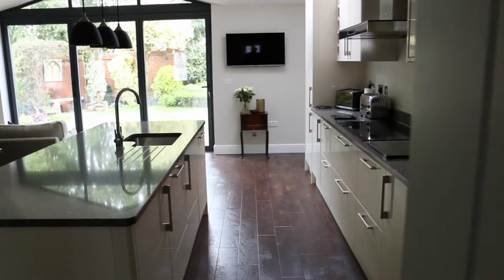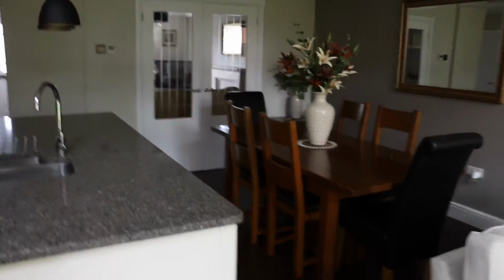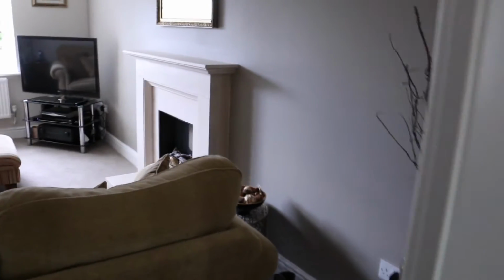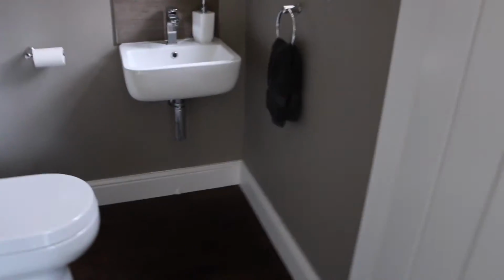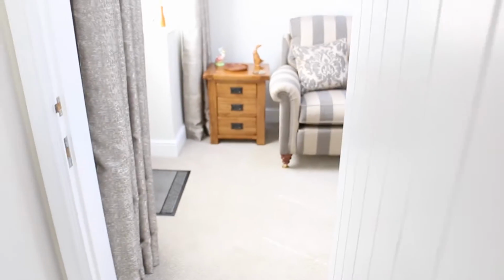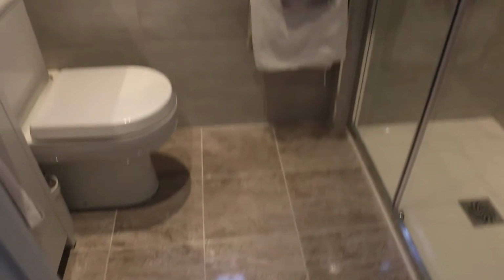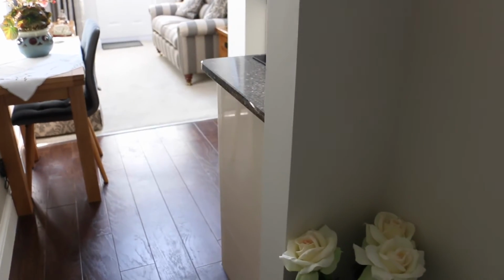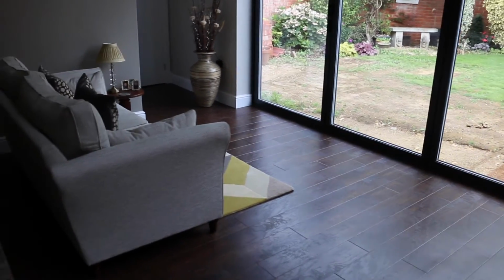Building my Lego Room and House Extension - Final Update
Building my Lego Room & House Extension - Final Update

Yay!, the building work is finally complete and I've had lots of people asking for a full reveal of the finished product. I had hoped to put a flashy video together but as usual time is the enemy and so I decided to just throw this out there for those interested.

For those who really aren't too interested in this, I'm sorry, but this is the final update and the next video will be a new haul I promise.

Would love to know what you all think of the finished thing. Do you think it was worth the wait? This was a mammoth project after all.

If you haven't checked out my previous Lego Room updates see the links below for a catchup.

*** Interested in buying Lego parts or Minifigures ***

I also now have a Brickowl store which you can find